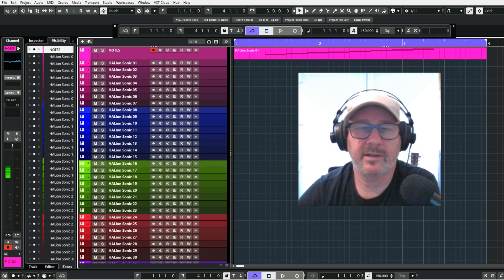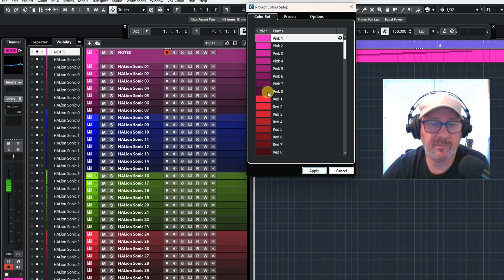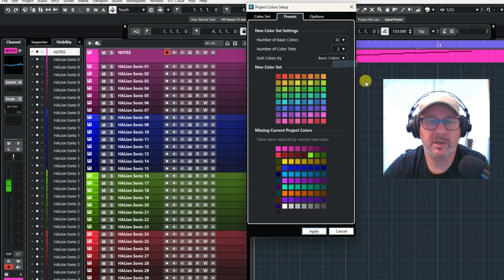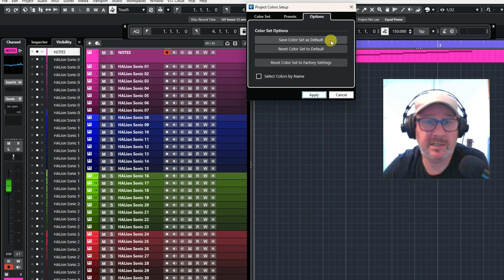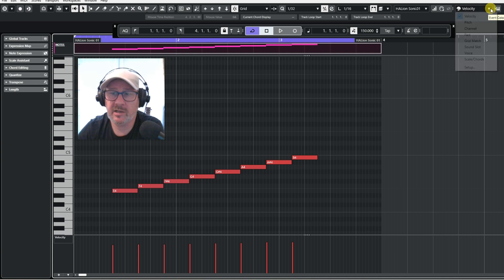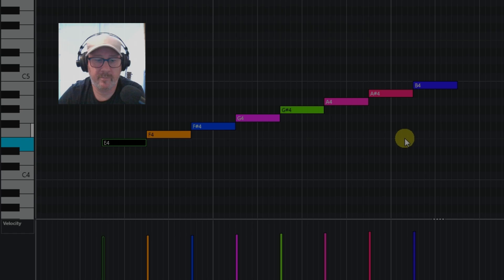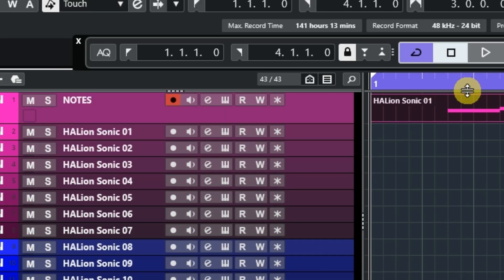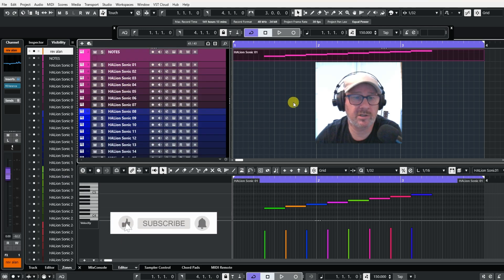WANT MORE CUBASE COLOURS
Let me show you how to customize the colours in Cubase to create a more personalized and efficient workspace. Whether you're looking to organize your tracks, highlight important elements, or just make your DAW look more visually appealing, Cubase offers powerful tools to change the colour scheme to fit your style.

Follow along as we walk through easy steps to adjust track colours, event colours, and more to enhance your workflow.

I hope you find this video helpful and thanks for taking the time to see my channel. Alan